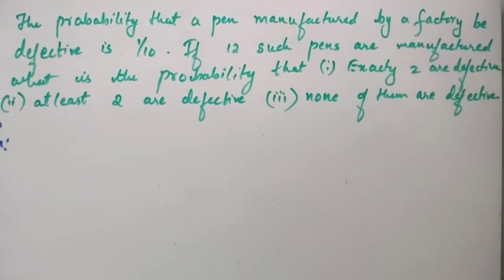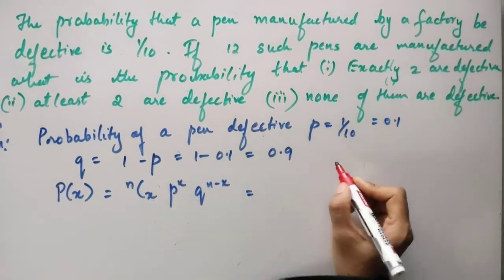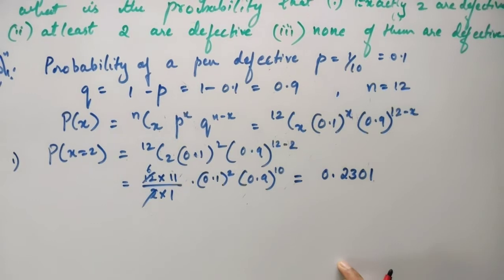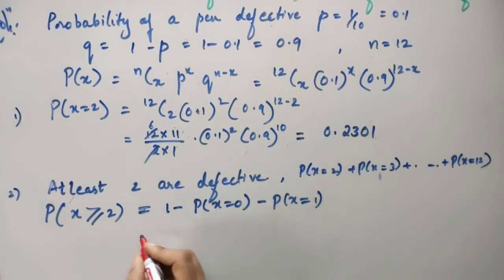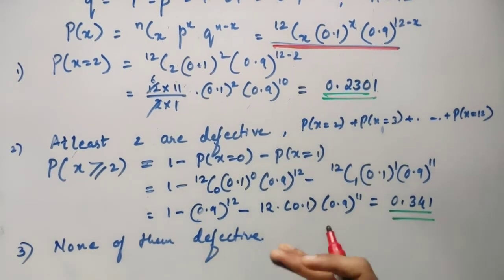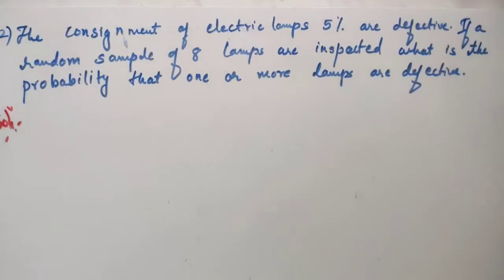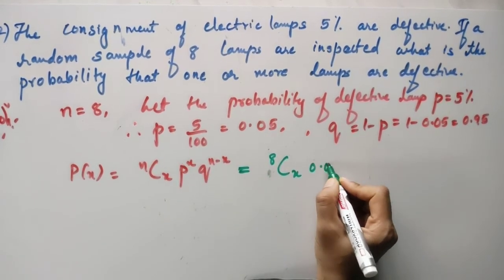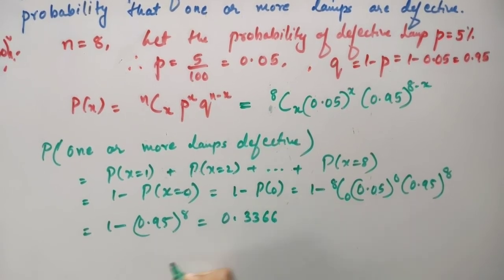18mat41 / module 3 / class 8